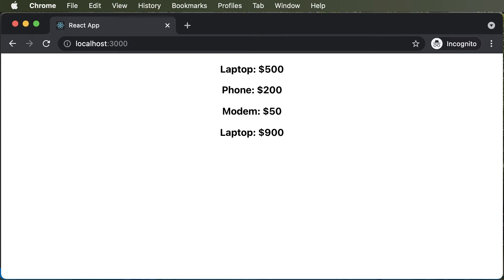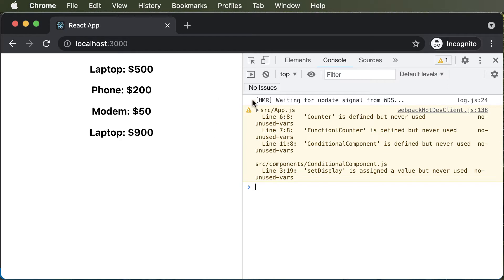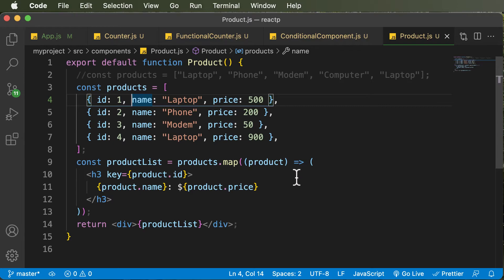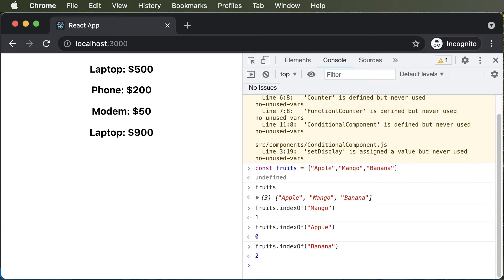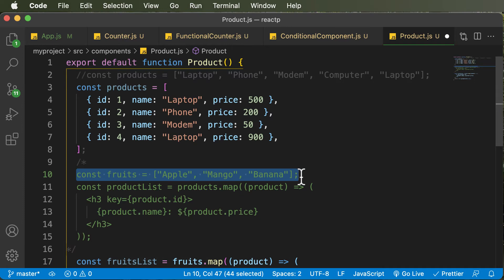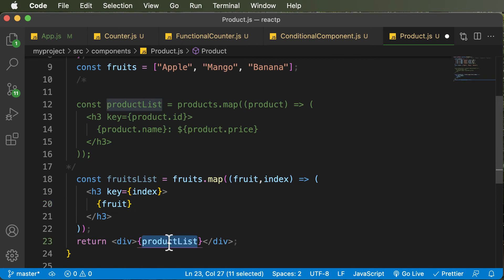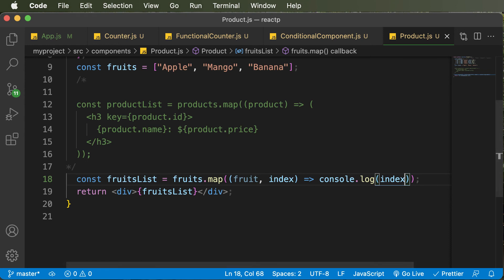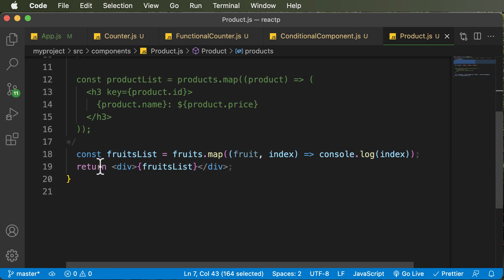React JS Tutorial For Beginners : Part 28 Rendering Array